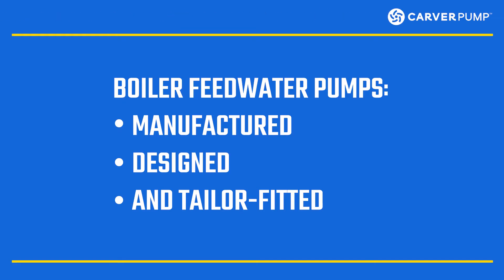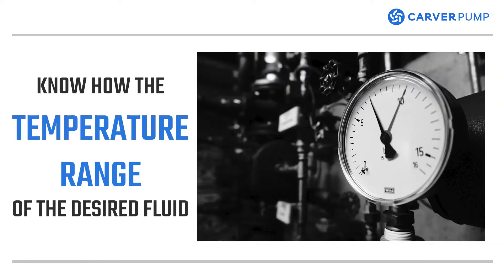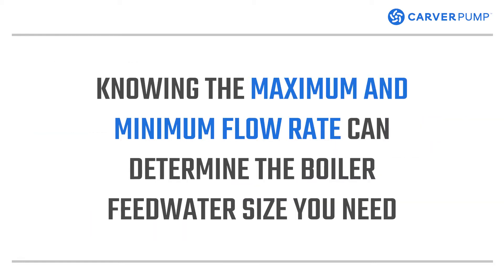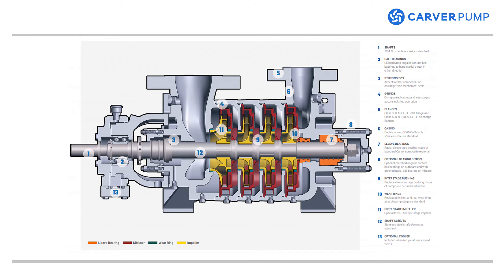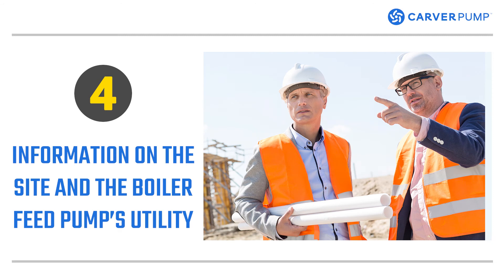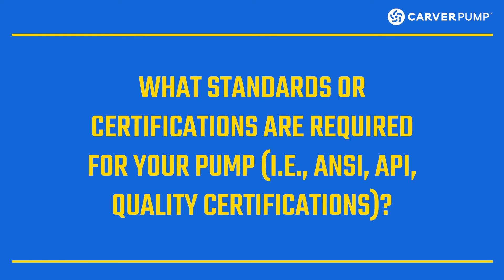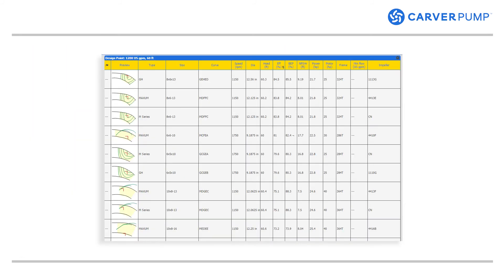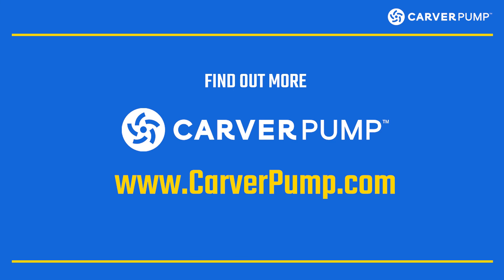What You Need To Know to Properly Size Your Boiler Feed Pumps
Getting a boiler pump is not as simple as ordering online or going into a store to buy one. Each boiler feed water pump is manufactured, engineered, and tailor-fitted to boiler operation.

Let’s talk about the factors you need to consider when you size your boiler feedwater pumps.

Read more on What You Need To Know To Properly Size Boiler Feedwater Pumps

Make sure to have a conversation with your pump manufacturer to get the sizing you need for your boiler feed pumps.